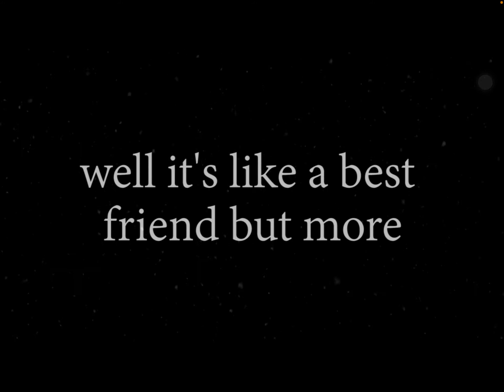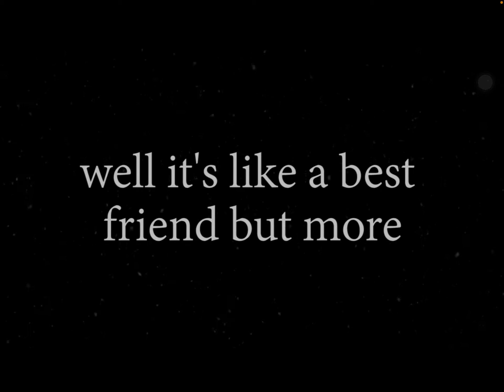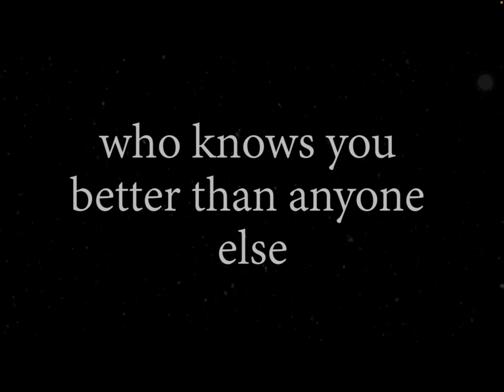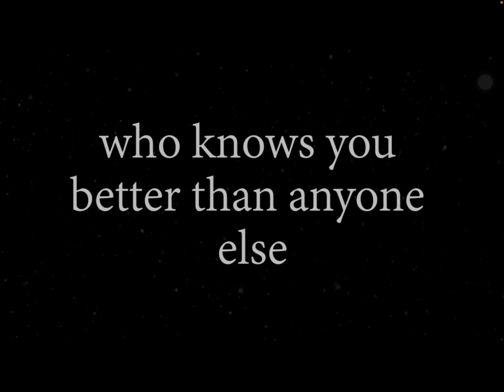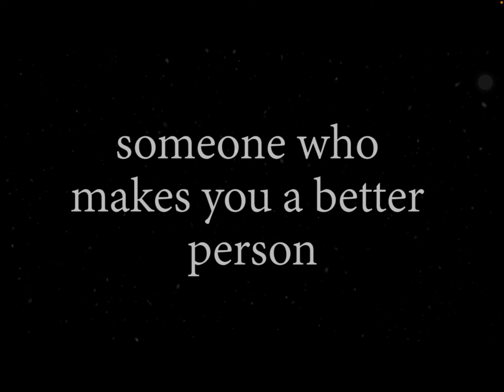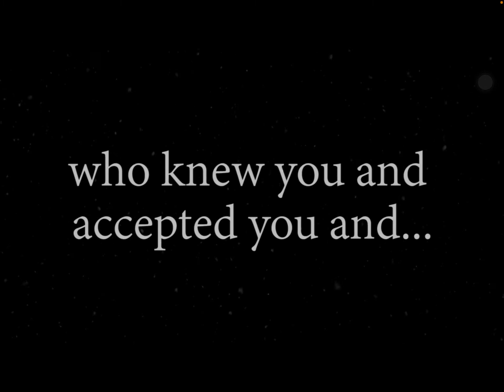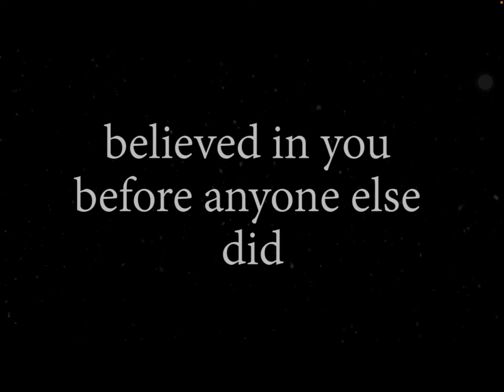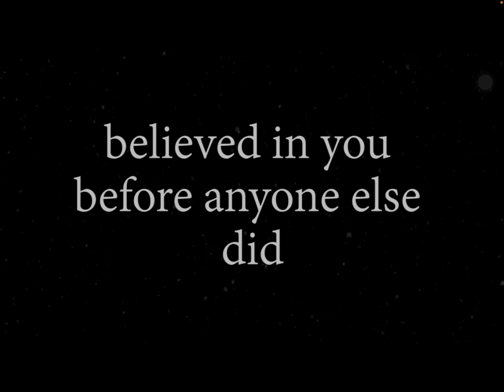Myself 𝓼𝓸𝓾𝓷𝓭 𝓽𝓻𝓪𝓬𝓴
On a scale of 1️⃣ to 🔟, you’re a 9️⃣. I’m the 1️⃣ you need.